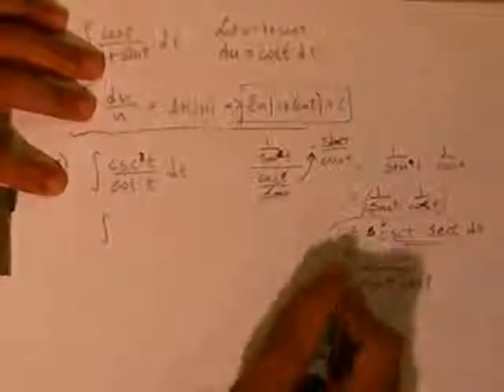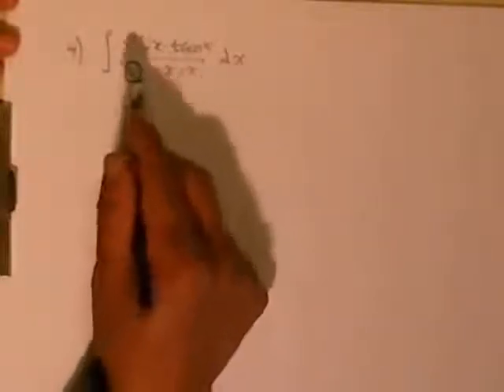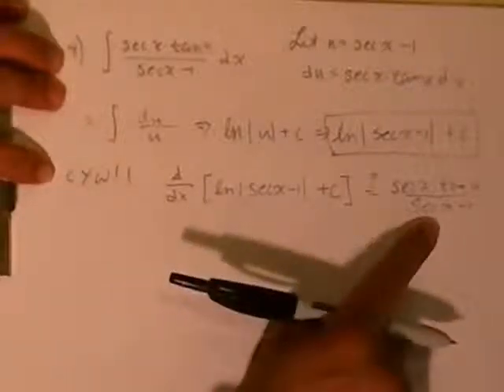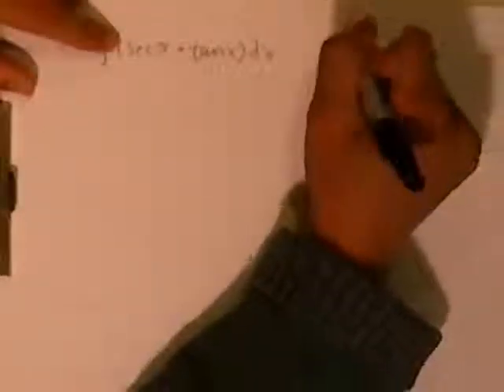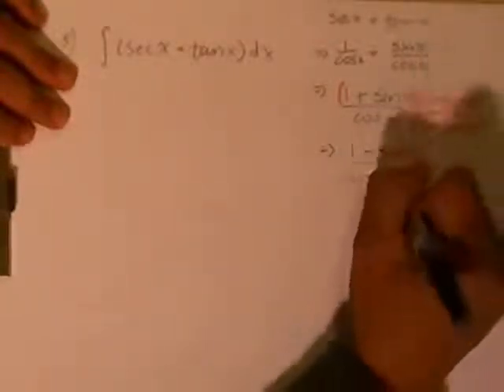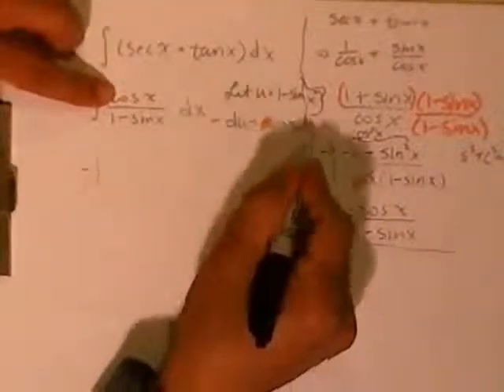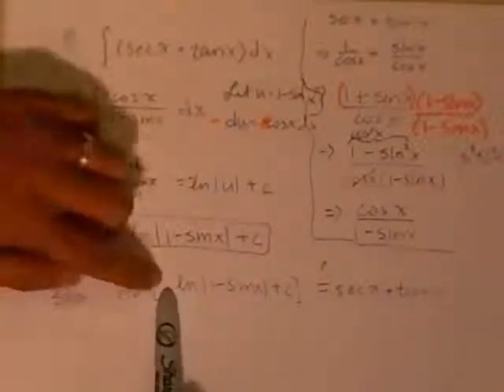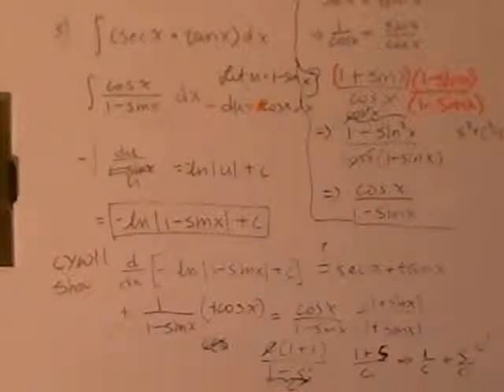Integrals of more advanced trig functions part 2of2.wmv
Solving for integrals of trigonometric functions (more advanced/complicated) with u substitution. Example of Integral of secx, and manifpulations of functions.  Mostly for Calculus AB students.  Student should know the integral of (du/u) functions (the natural log functions).